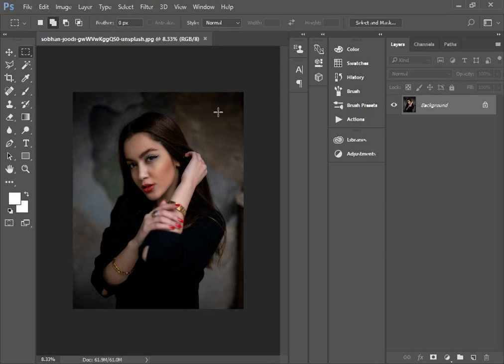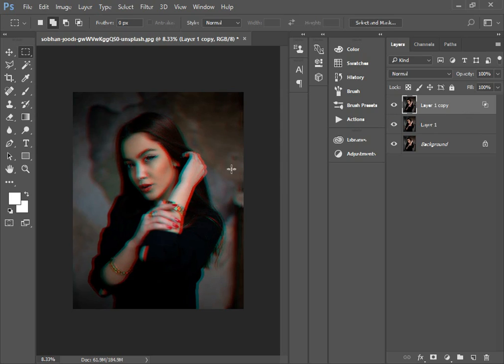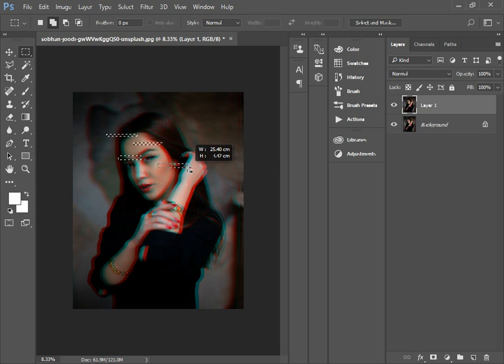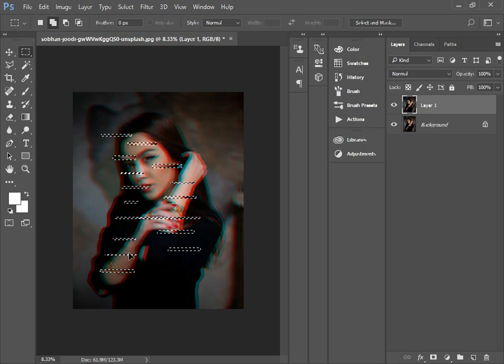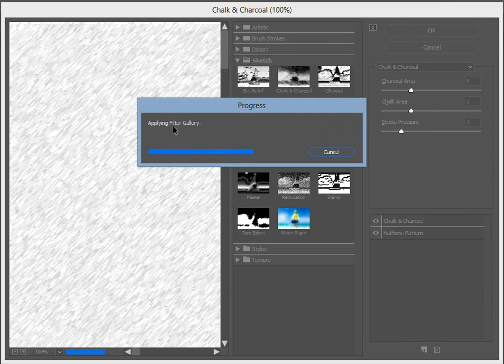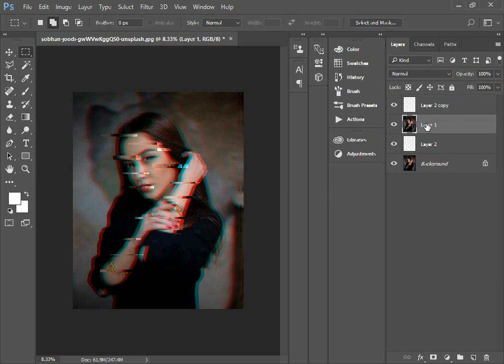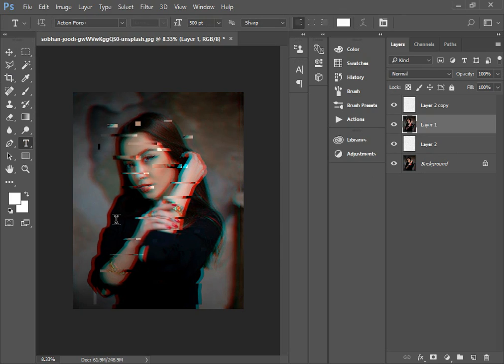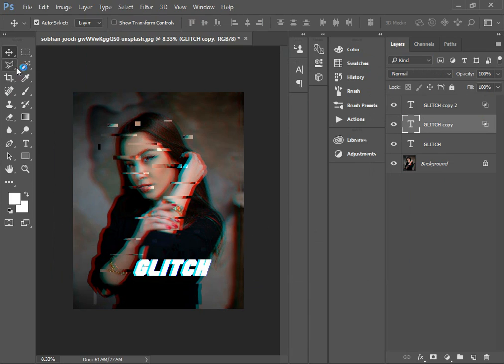Photoshop tutorial. Glitch effect in Photoshop.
Photoshop tutorial. Glitch effect in Photoshop .In this tutorial I will show you how to create glitch effect in Photoshop without using any plugins.